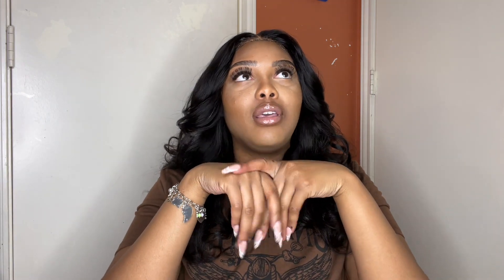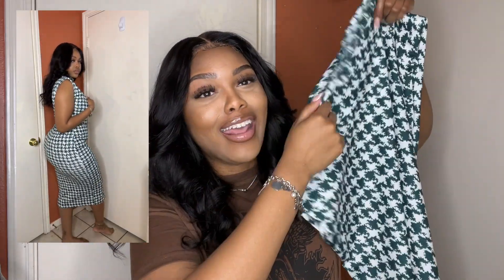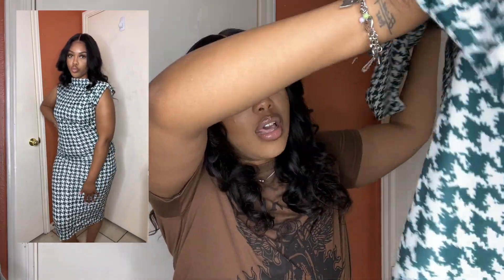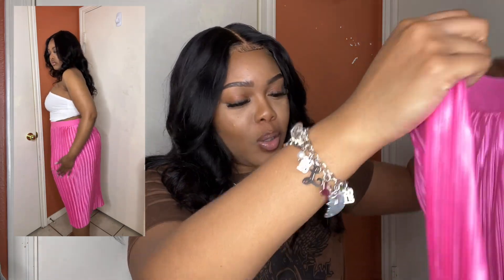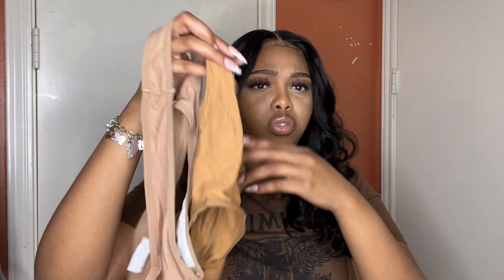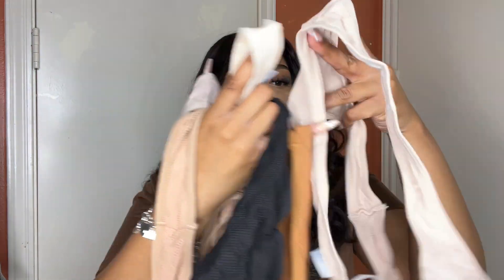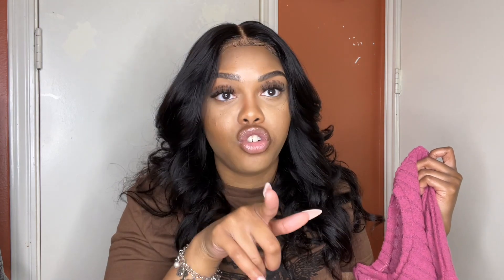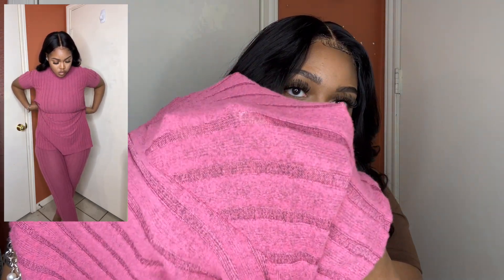SHEIN TRY-ON HAULL 🤗 | SPRING TRY ON HAUL | CLOTHING HAUL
Hi guys! This video is a SHEIN Spring Clothing Haul!! I really hope you all enjoyed this video, I enjoy creating videos and content like this for you guys so if you do like it, please don't forget to like, comment, and subscribe! 💕✨